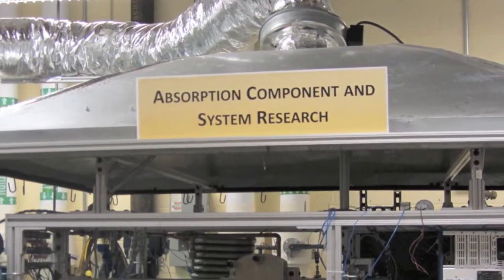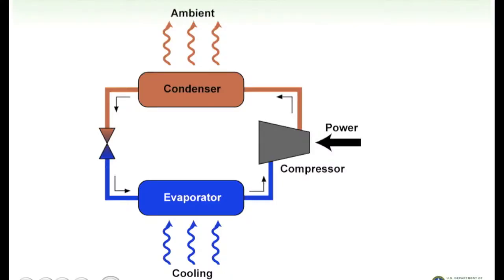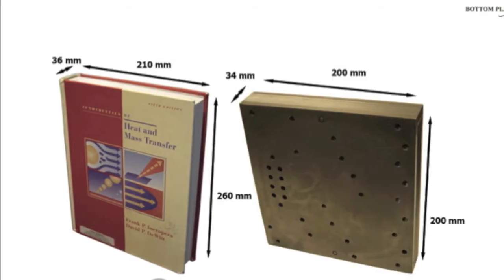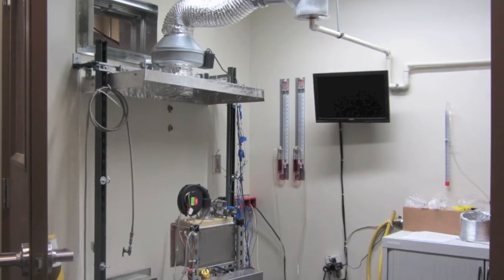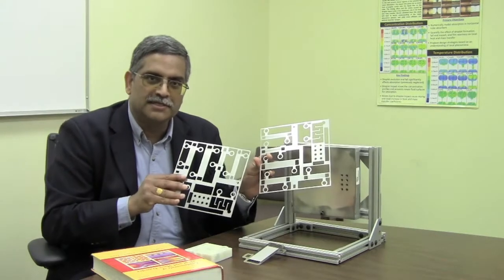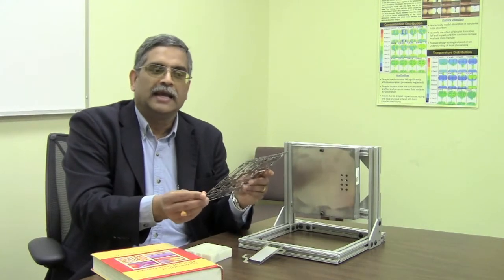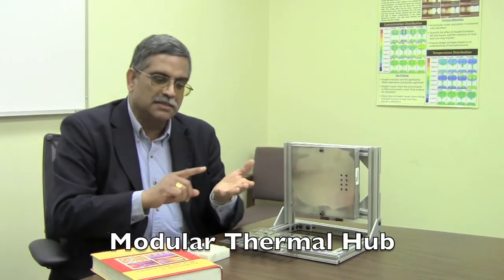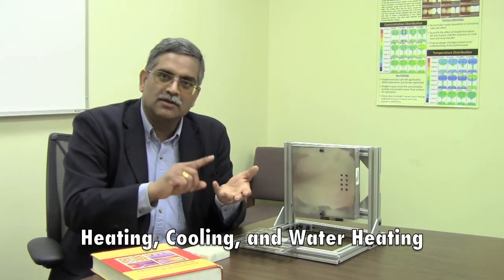Dr. Srinivas Garimella Discusses Sustainable Thermal System Laboratory Research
Dr. Srinivas Garimella, Hightower Chair and Professor in the George W. Woodruff School of Mechanical Engineering at Georgia Tech, discusses the latest research coming out of the Sustainable Thermal System Laboratory (STSL)